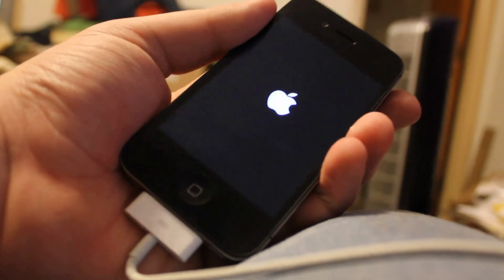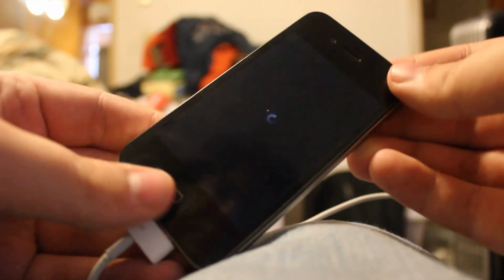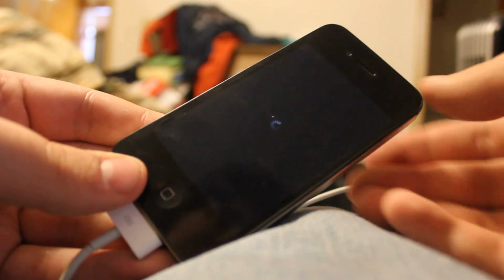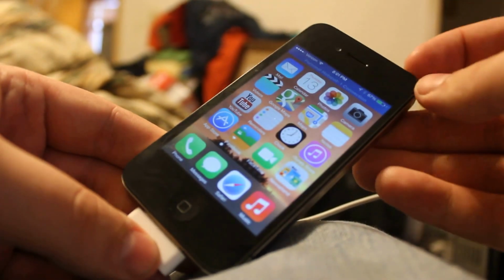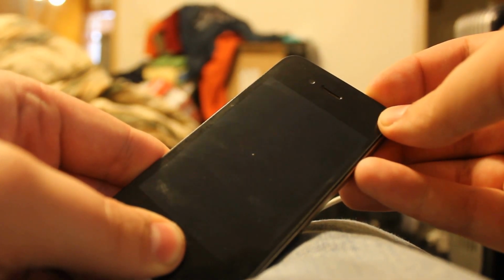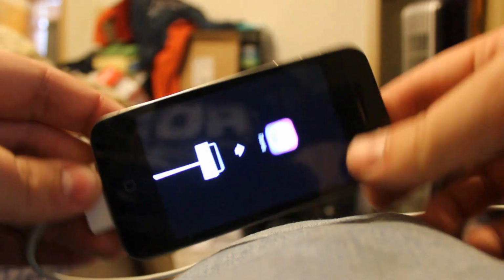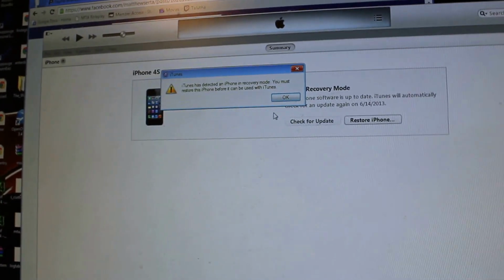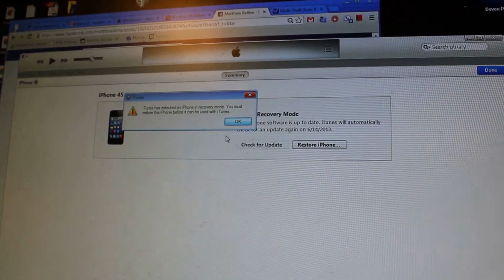How to put your phone in DFU Mode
Putting your phone in DFU mode.